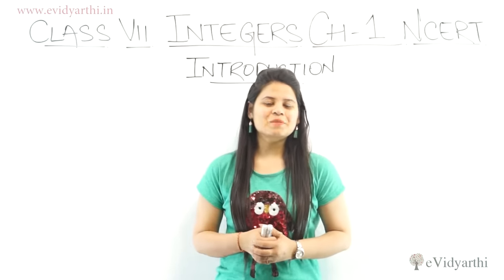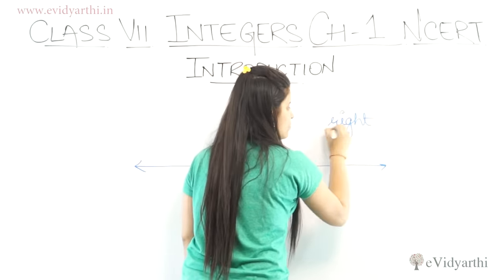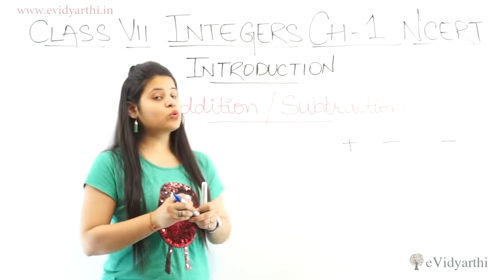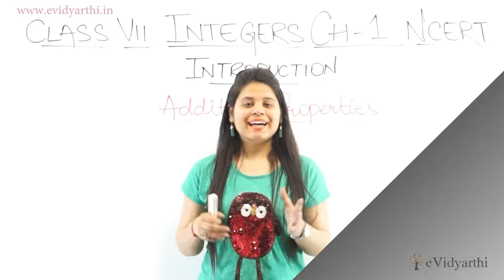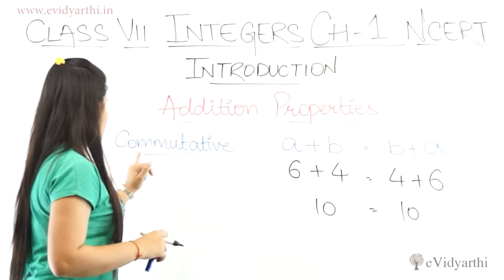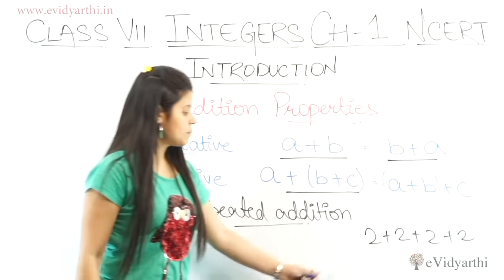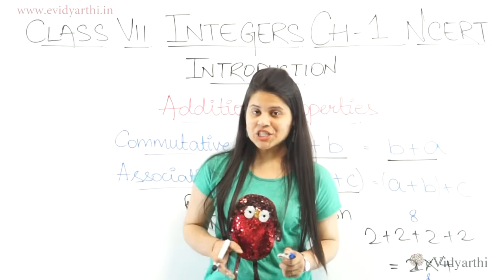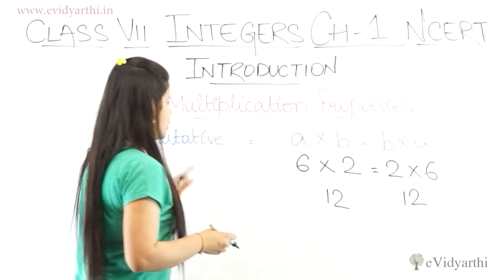Integer - Chapter 1 - Introduction - Class 7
✔️ Class: 7th
✔️ Subject: Maths
✔️ Chapter: Integer
✔️ Topic Name: Introduction

0:00 Introduction